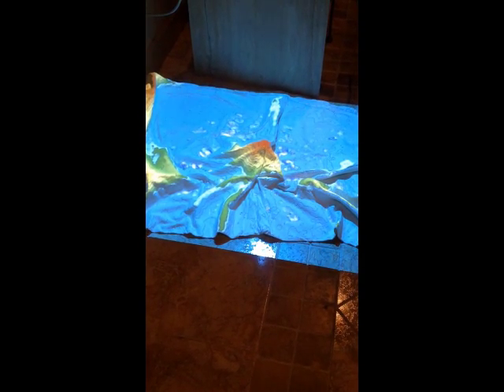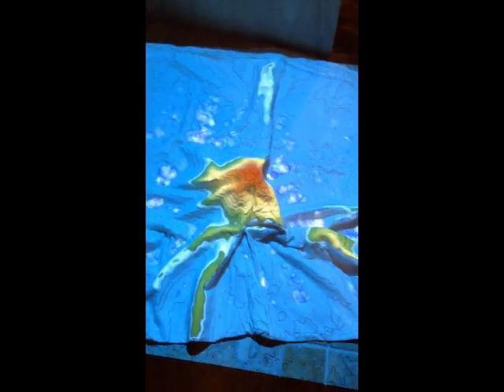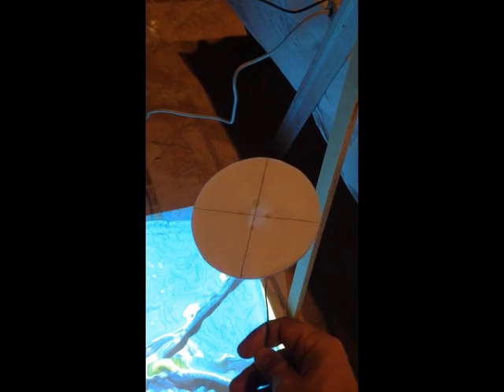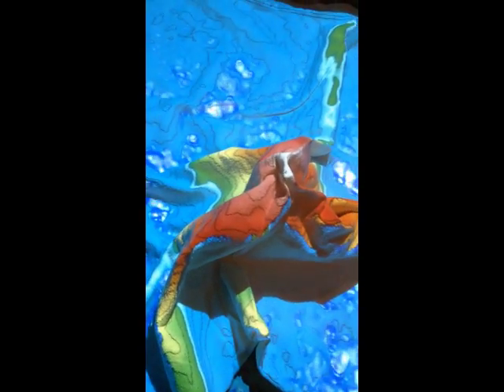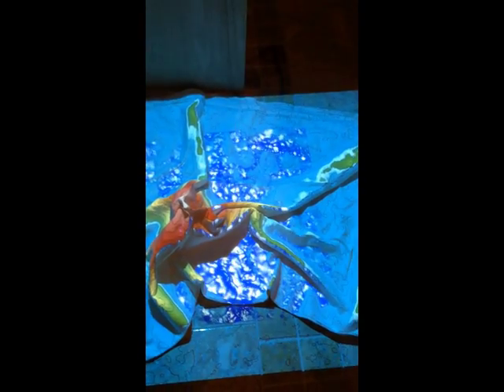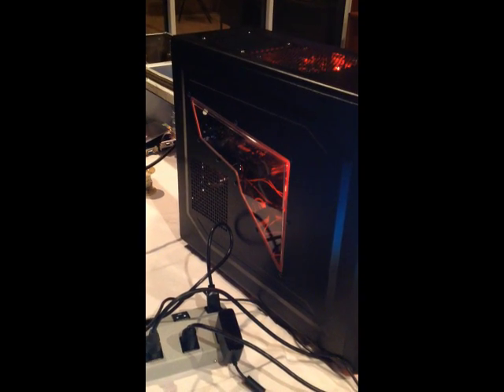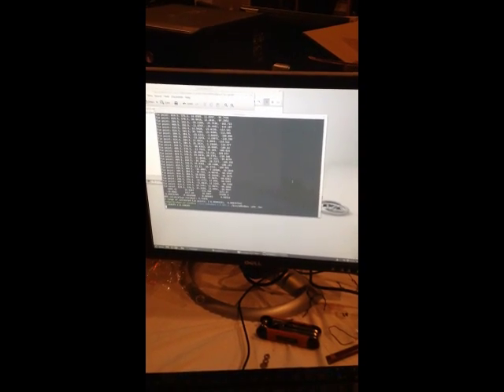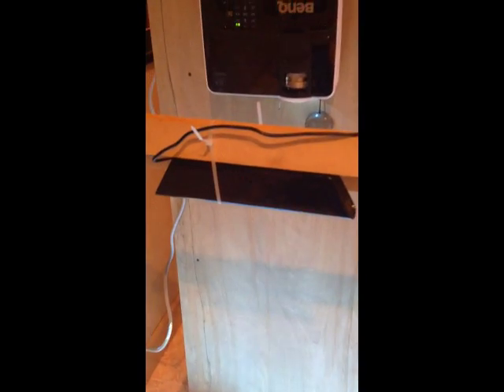Augmented Reality Sandbox - Day 2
Projector came in today, Late night playing with the "Sheet Box"  No sand today.